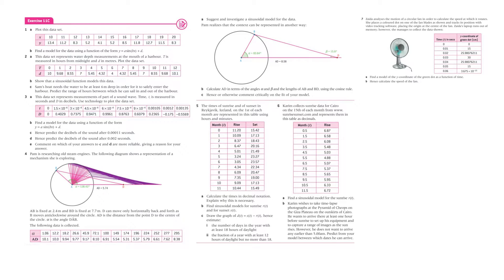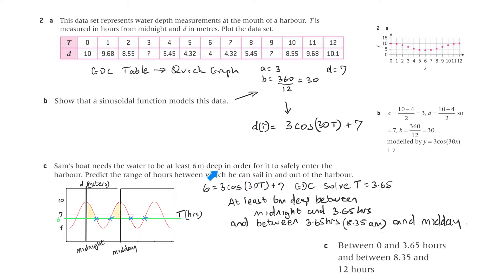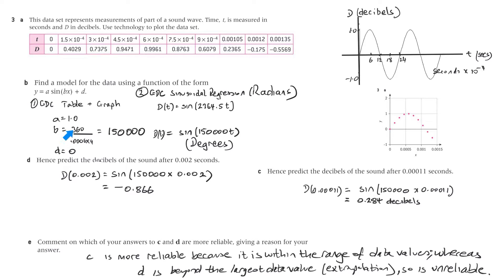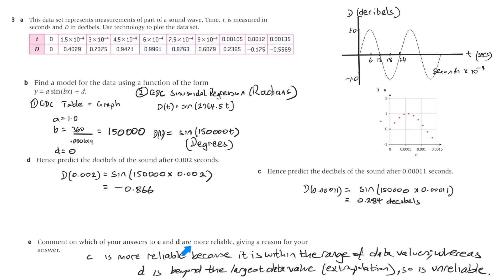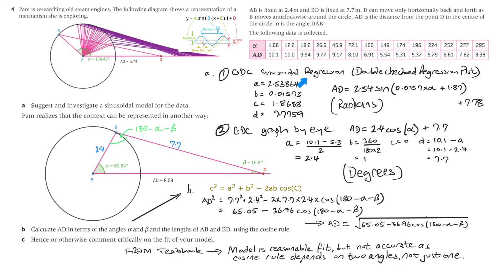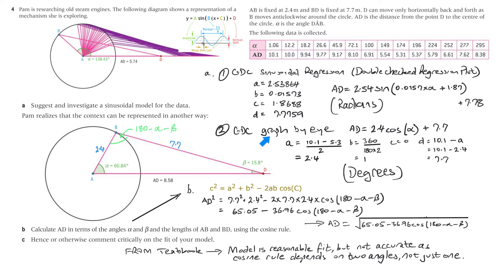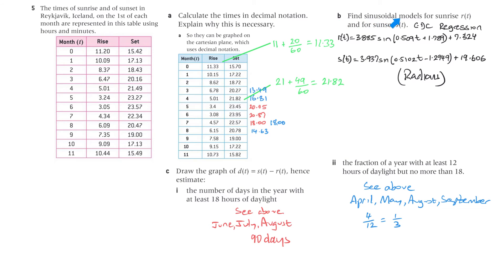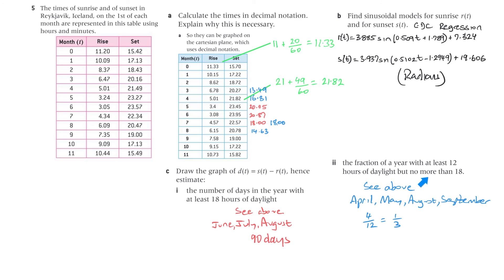Sinusoidal modeling - IB Mathematics Applications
Oxford IB Maths Applications and Interpretation SL Chapter 11 Exercise 11C Q1 to Q5